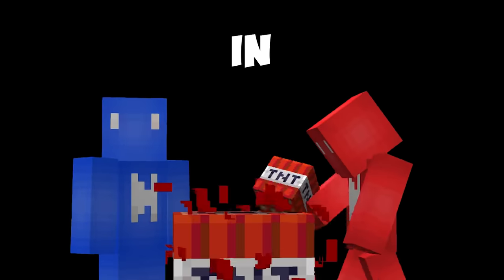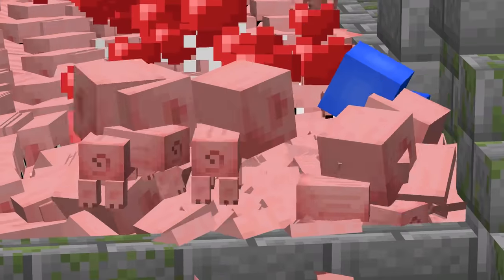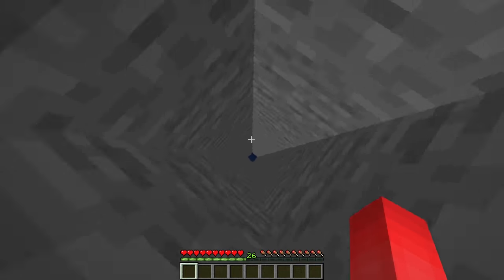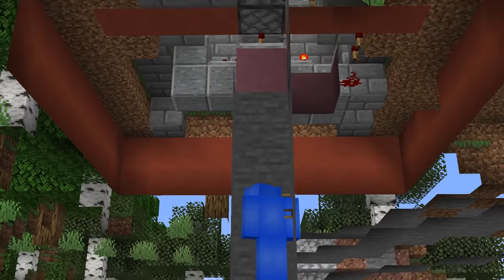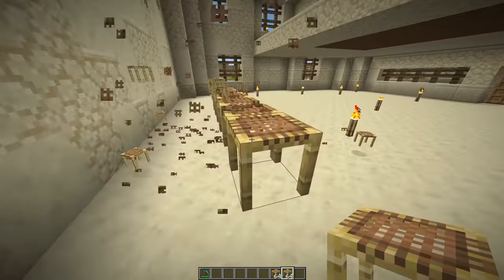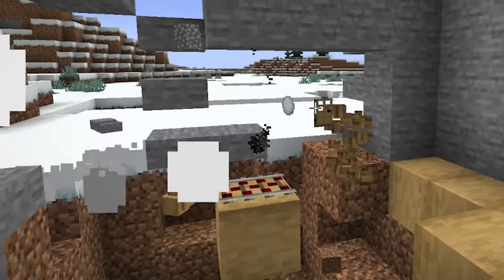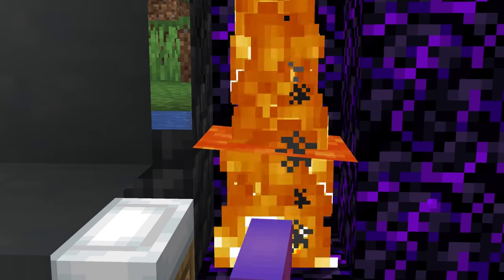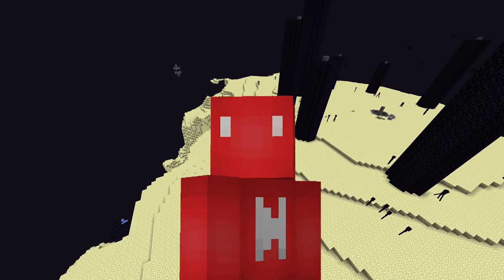25 Ways to Ruin Your Friend’s Minecraft Server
25 Ways to Ruin Your Friend’s Server in Minecraft! Minecraft is full to the brim with different ways to prank, trap, and troll your friends on the SMP. So today, we're looking at the 25 best ways to ruin your friendships in minecraft on the minecraft server. Whether that's an indestructible trap, explosive diamond ore, or some much more, it's on this list. So, let's see the 25 things to mess with your friend's in minecraft with this Skip the Tutorial video!

Footage collected by Frankie Mundo, Jordan Cross, and Jaden Moore